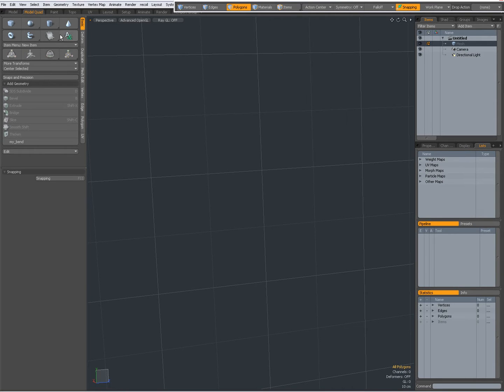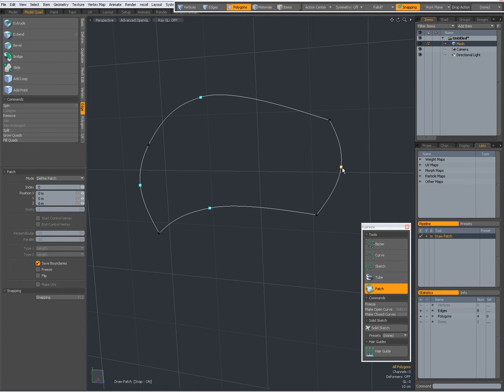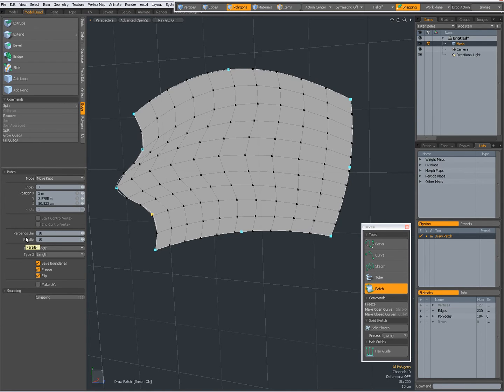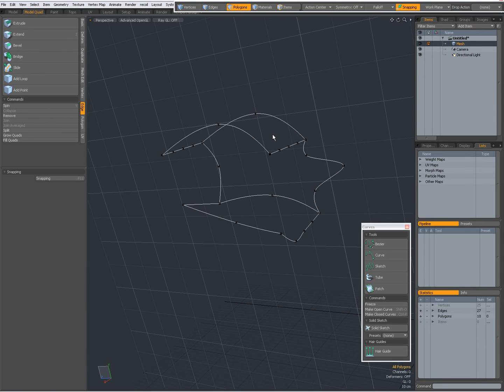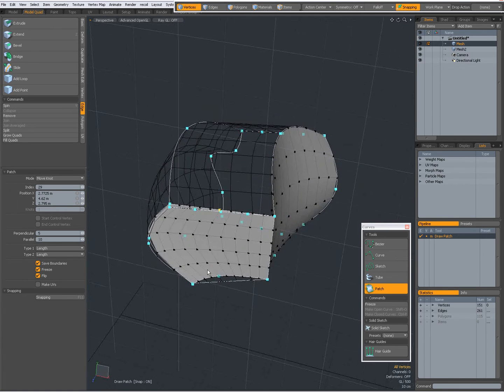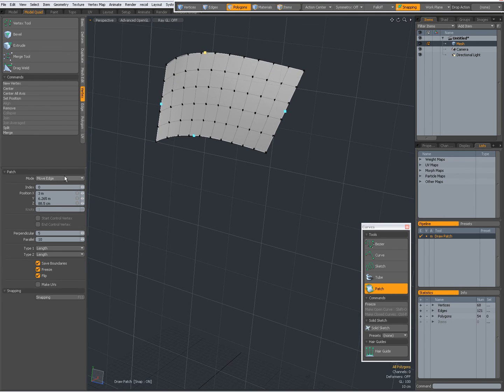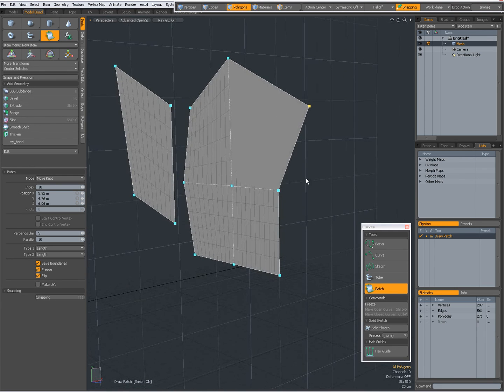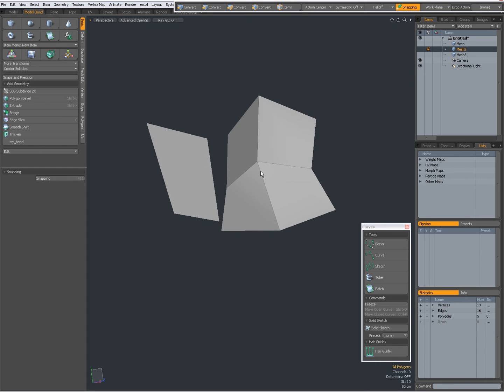0068 modo Patch Curves tool.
Intro to modo 601 Patch Curves tool.